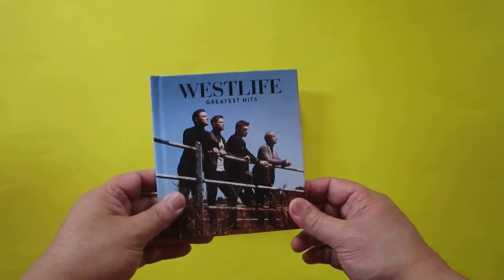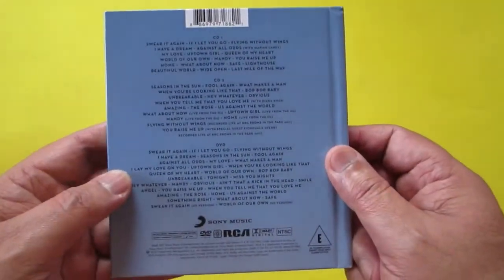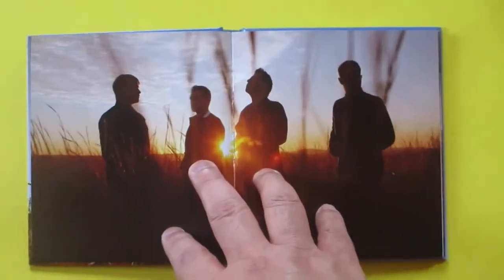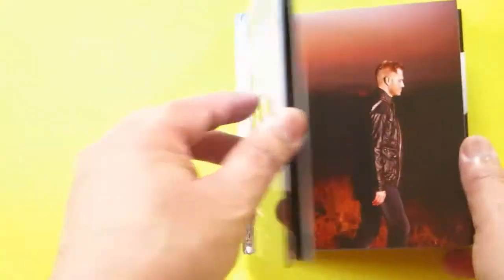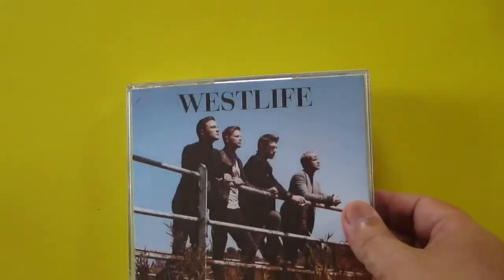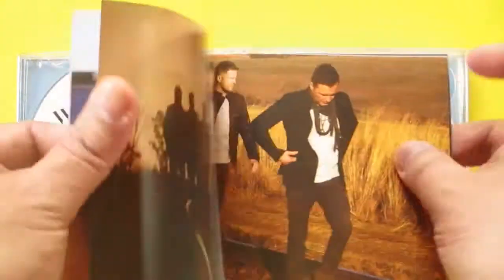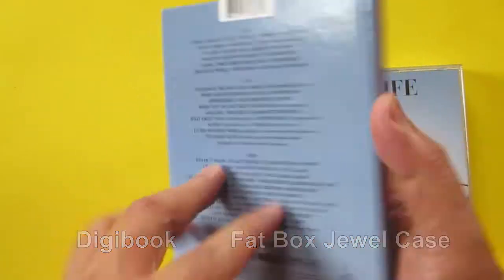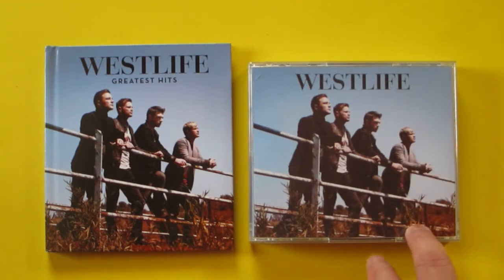WESTLIFE - GREATEST HITS - CD UNBOXING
This is my 54th  unboxing video. Now this time with WESTLIFE - GREATEST HITS on   VINYL  .  Enjoy the video and have fun watching . For WESTLIFE  fans and  CD collectors this video was made for you.

Courtesy of :  RCA / SONY MUSIC  Records

SAMMLER -- is a German word which means Collector